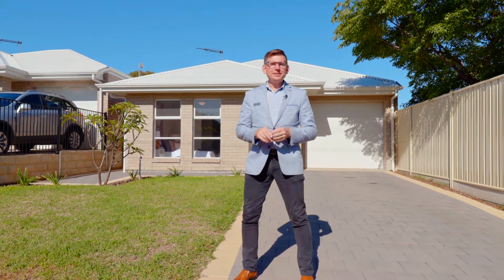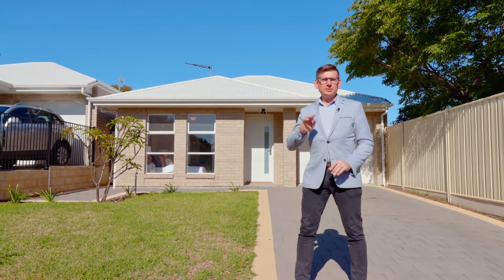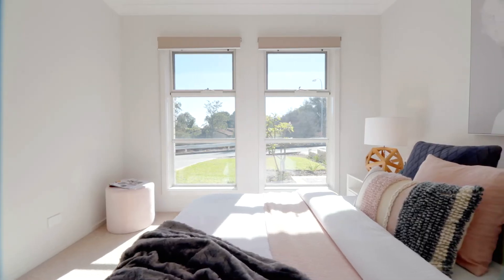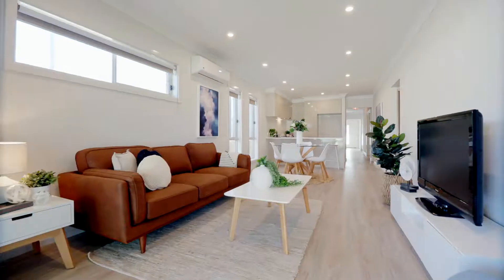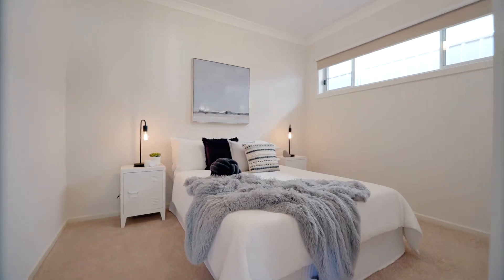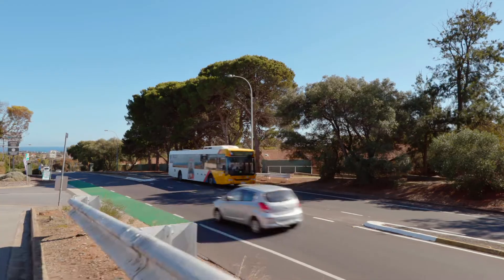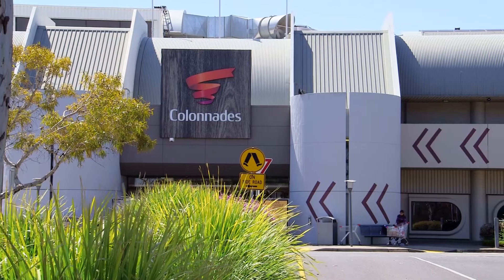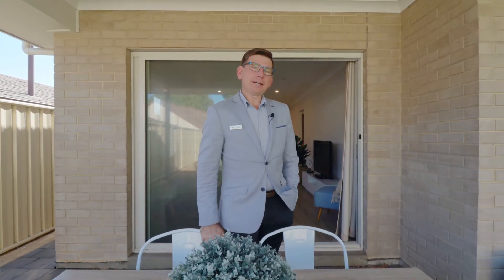Real Estate SA - 252 Honeypot Road, Huntfield Heights with Scott McPharlin